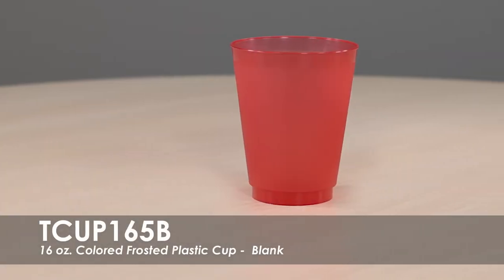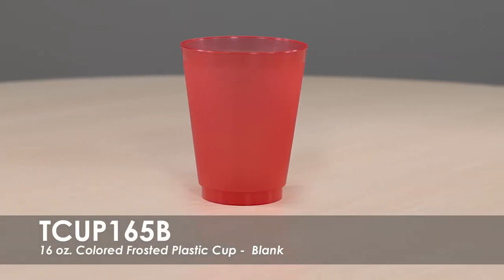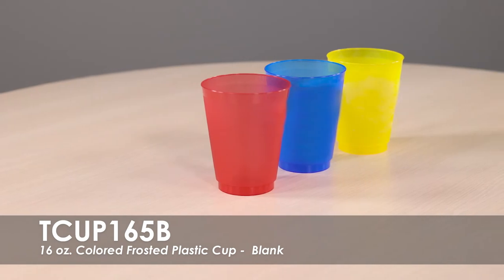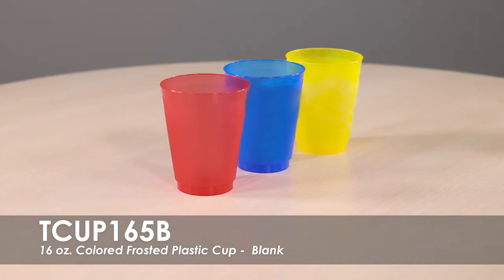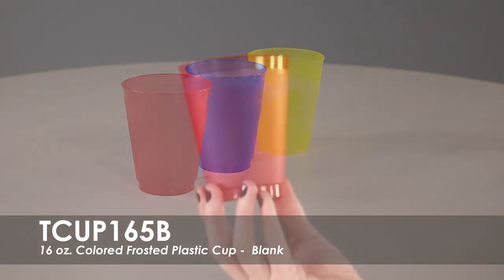16 oz. Colored Frosted Plastic Cup-Blank | TCUP165B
Your guests will love these 16 oz. Colored Frosted Plastic Cups! Serve your favorite beverages in style with our quality cups made from colored translucent plastic material. There's no doubt that these vibrant cups will be a hit at your next event!

Totally Promotional
450 S 2nd St
Coldwater, OH 45828